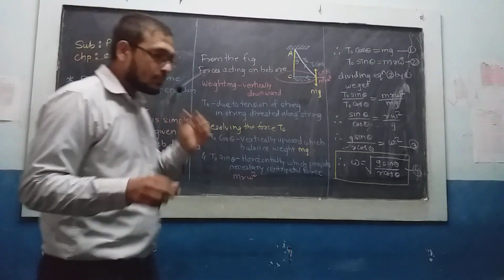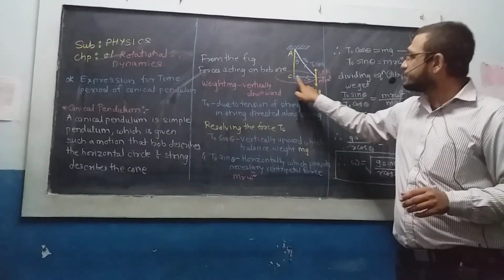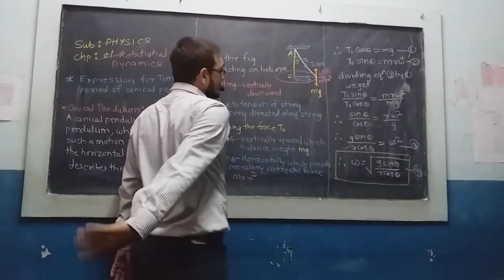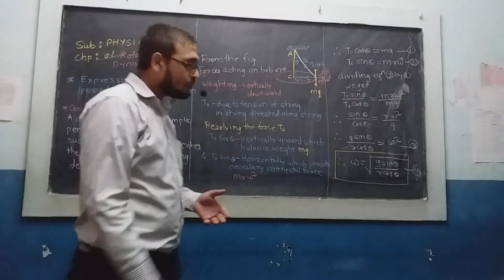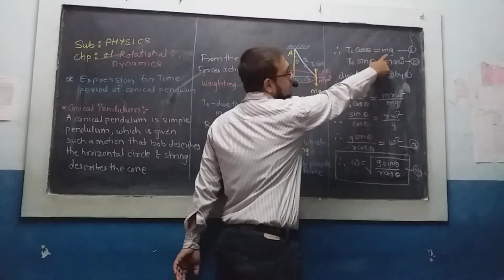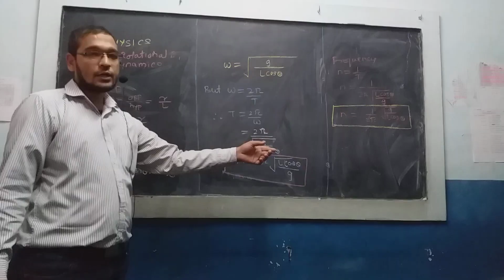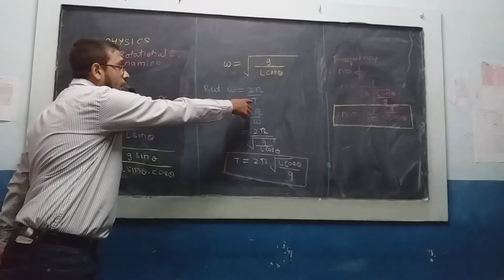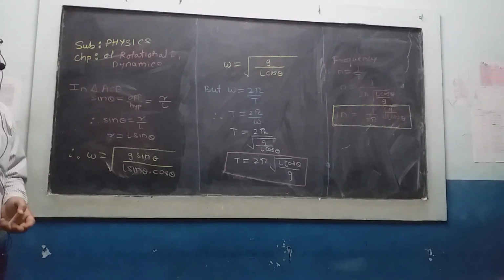Rotational dynamics part 5